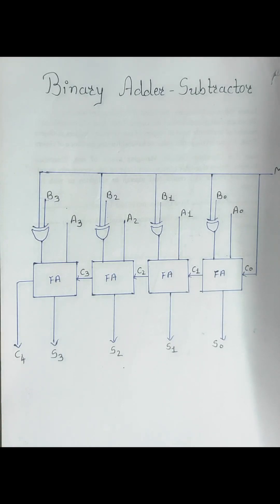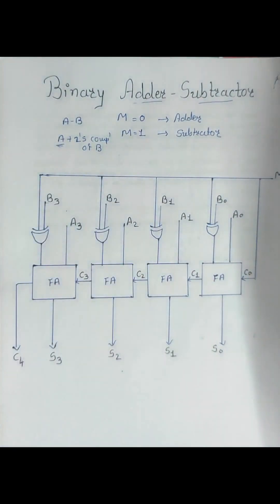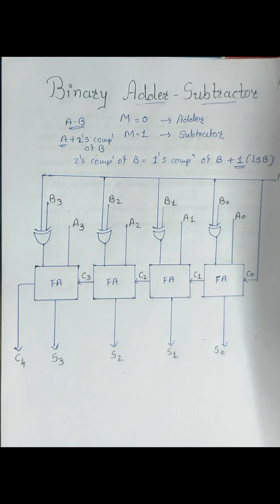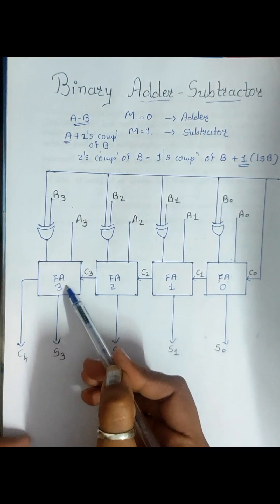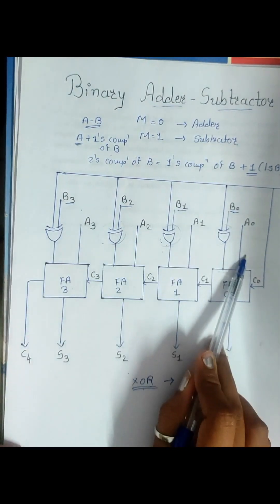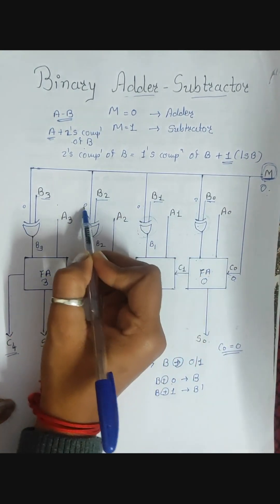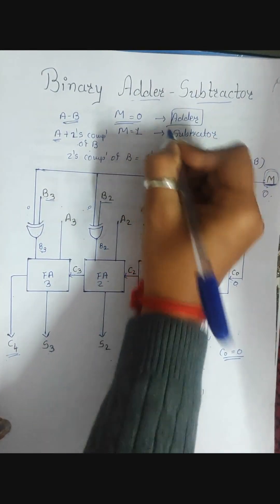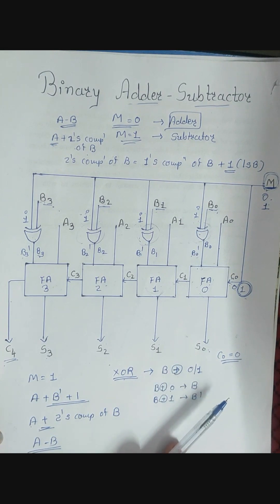4 bit Binary Adder Subtractor || Computer Organization & Architecture (GTU)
This lecture explains you the combinational circuit of adder and subtractor with diagram.